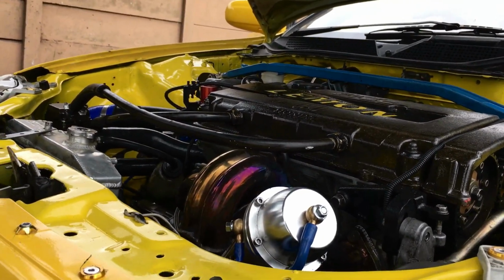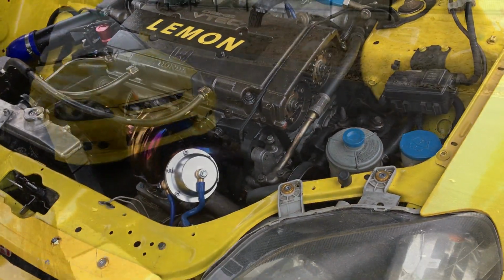ALL WHEEL DRIVE B18 TURBO & K20 PULLS + 1ST GIVEAWAY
OR SEARCH @WONG_STREET2TRACK

IN THIS EPISODE I WILL DOING MY 1ST FREE GIVE AWAY AND ILL BE ANNOUNCING BIG NEW REGARDING THE CHANNEL.

WE ALSO LINK UP WITH TYLER AND FIT A SUPERIOR AUTOMOTIVE SA (ANEES SPARKY) COLD AIR INDUCTION, K&N AIR FILTER AND BATTERY RELOCATE.

🔻 SDM (SOUTH AFRICAN DOMESTIC MARKET):

REAR BUMPER DIFFUSER - R350 (RAW)

Tees =R180
Hoodies= R450
Banners = R250

🔻 SUPERIOR AUTOMOTIVE SA (ANEES SPARKY):
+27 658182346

🔻 AK AUTO EXPRESS
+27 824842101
43 HUGUENOT STREET PAROW EAST